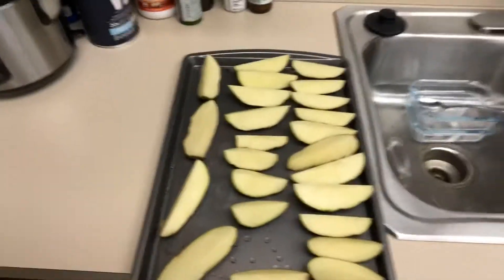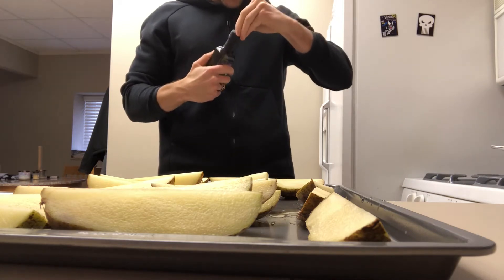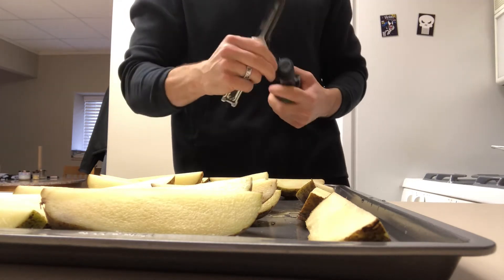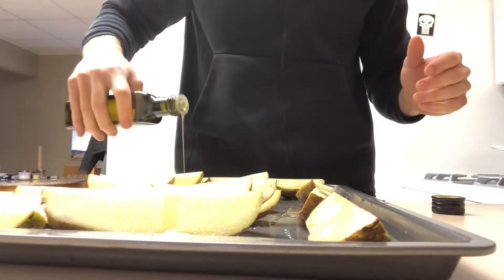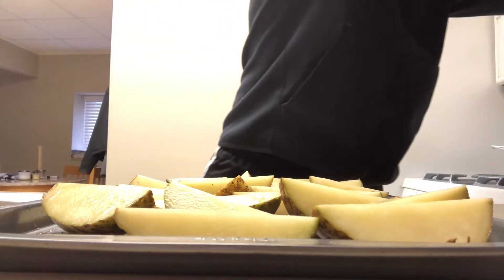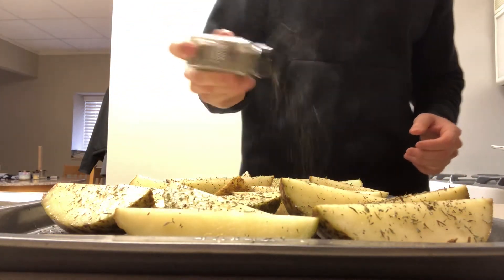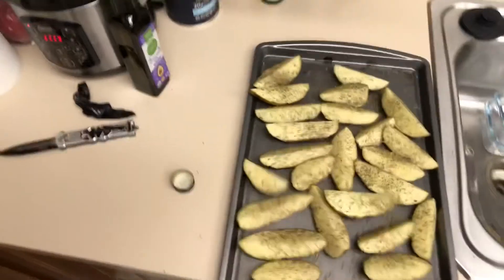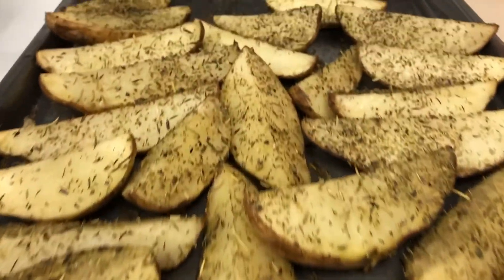BALBOA FRENCH FRIES